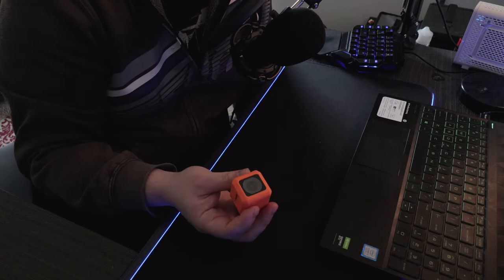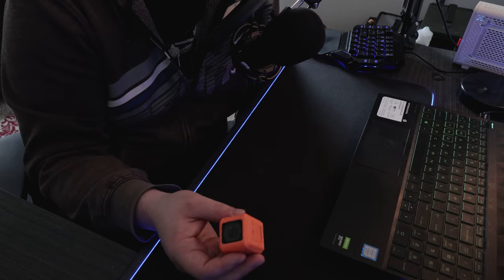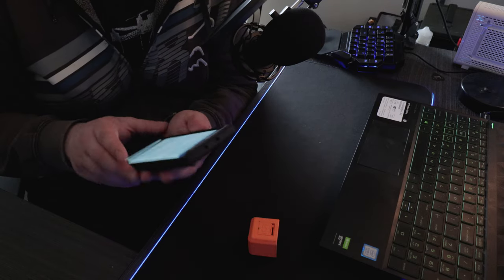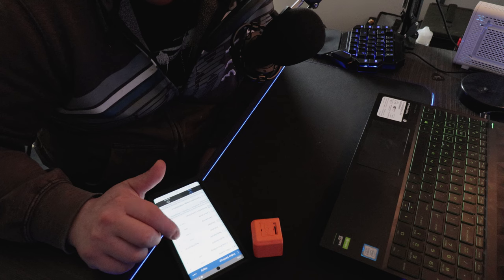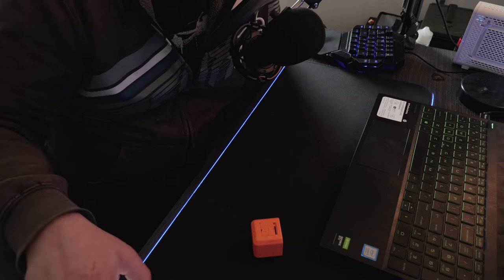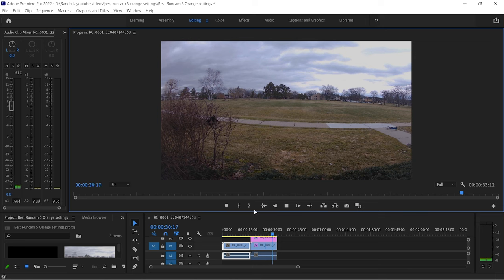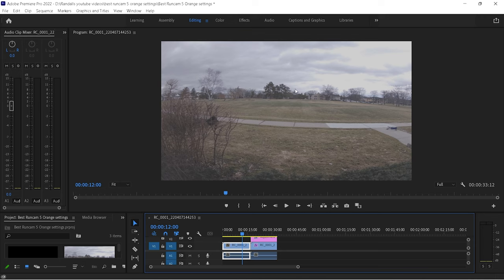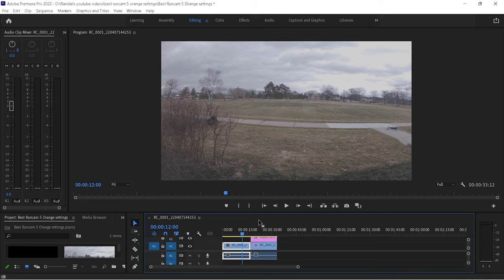Best Runcam 5 Orange settings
Going over the settings I use on the Runcam 5 Orange, to get the best image results for post processing.

Runcam 5 Orange